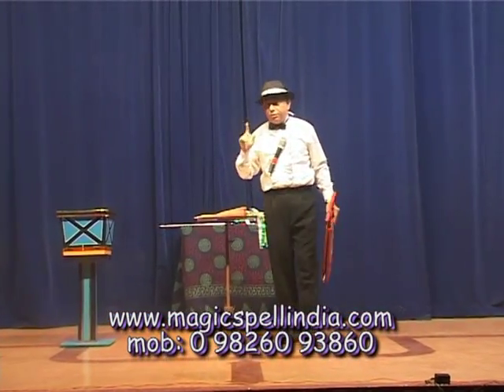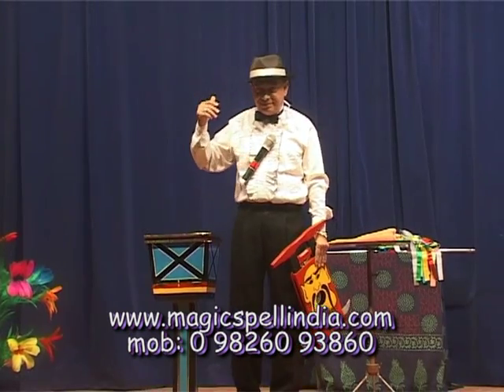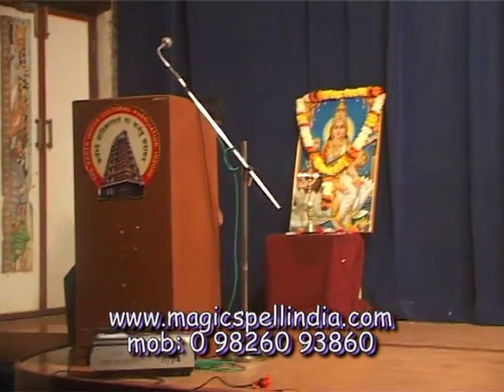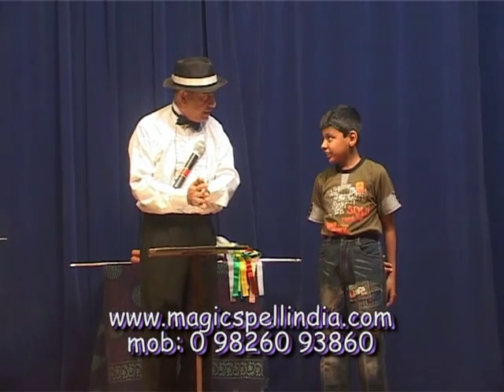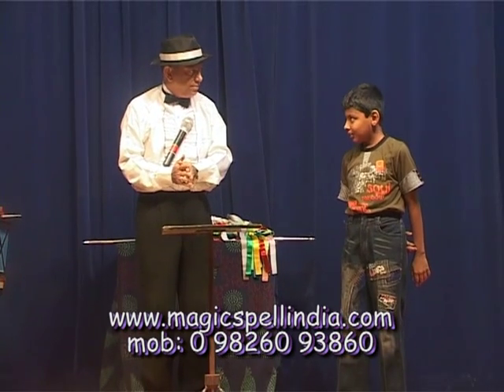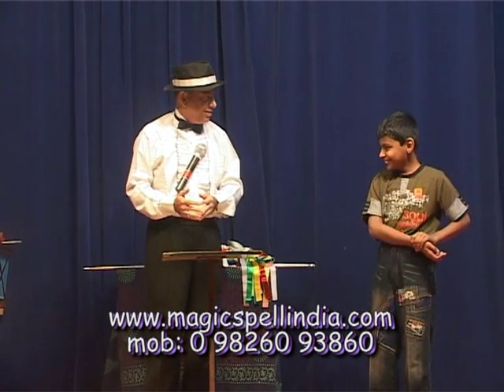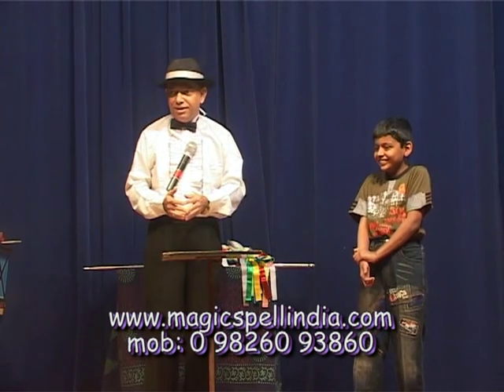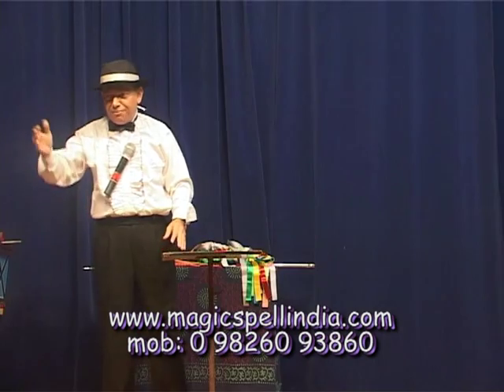07 Magic Guillotine